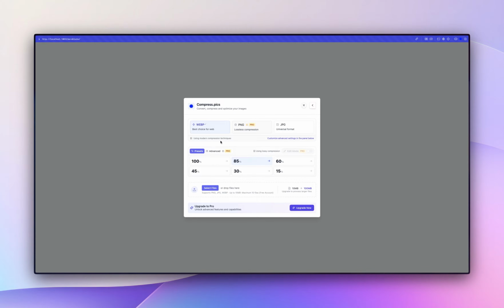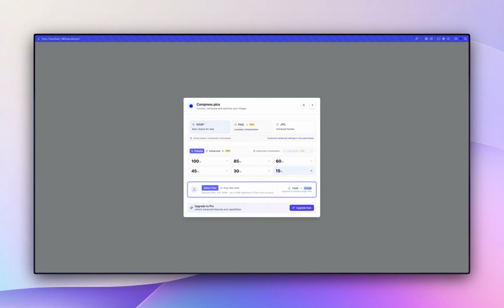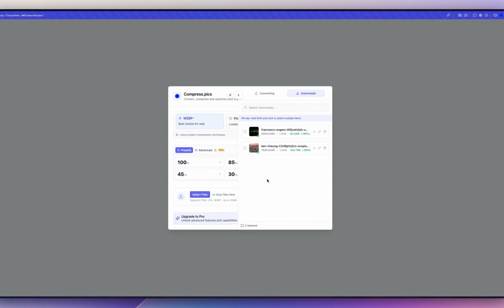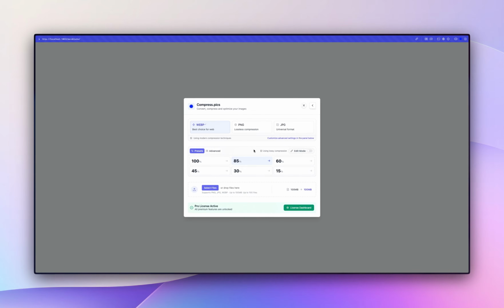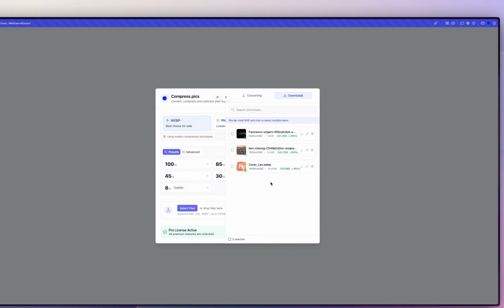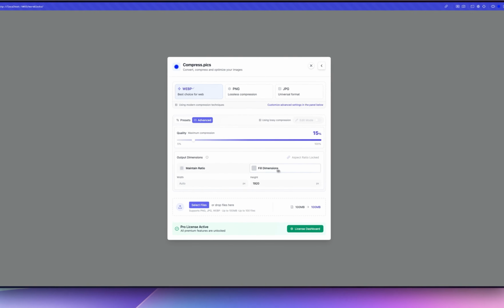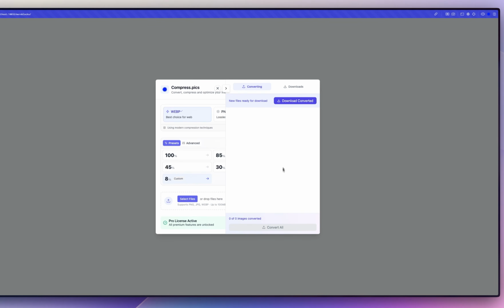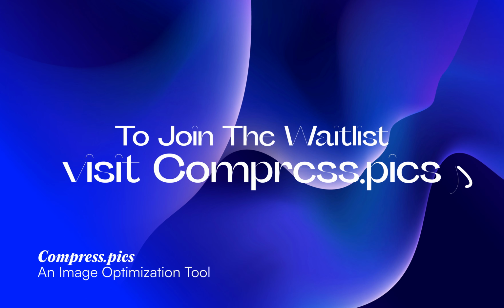Exclusive Preview: Compress.pics Chrome Extension – Optimize Images in Seconds!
Get ready to revolutionize your image workflow! In this video, I’m giving you an exclusive sneak peek at Compress.pics, the ultimate Chrome extension for converting, compressing, and optimizing images directly in your tab browser. Whether you're a designer, developer, or just someone who works with images, this tool is a game-changer!

✨ What’s Inside:
Batch Processing: Optimize multiple images at once.
Custom Settings: Adjust quality, dimensions, and compression levels.
Lightning Fast: Works seamlessly in your browser—no extra software needed.

0:00 - Intro: What is Compress.pics?
A quick introduction to the extension and why it’s a must-have tool for anyone working with images.

1:26 - How It Works: Uploading & Converting Images
Step-by-step walkthrough of uploading an image and converting it to your desired format.

2:42 - Basic UI Overview
A quick tour of the extension’s clean and intuitive interface.

4:14 - Batch Processing: Optimize Multiple Images at Once
See how you can save time by optimizing multiple images in one go.

6:37 - Preview & Download: See Your Optimized Images
Learn how to preview your optimized images and download them with just one click.

9:50 - Pro Users UI Overview
A look at the advanced features available for Pro users, including enhanced customization options.

10:29 - Making Custom Presets
How to create and save custom presets for quick and consistent optimizations.

12:42 - Custom Settings: Quality, Dimensions & Compression
Dive into the advanced settings to fine-tune image quality, dimensions, and compression levels.

15:56 - Individual File Format Change
How to change the format of individual files for maximum flexibility.

18:04 - Bulk File Renaming
A quick demo of the bulk renaming feature to keep your files organized.

18:59 - Search Bar Overview
How to quickly find specific images using the search bar.

19:53 - Join the Waitlist!
How to join the waitlist and be the first to try Compress.pics when it launches.

20:30 - Outro: Don’t Forget to Like & Subscribe!

📢 Join the Waitlist Now!
Compress.pics isn’t on the Chrome Web Store yet, but you can be one of the first to try it out!
👉 compress.pics